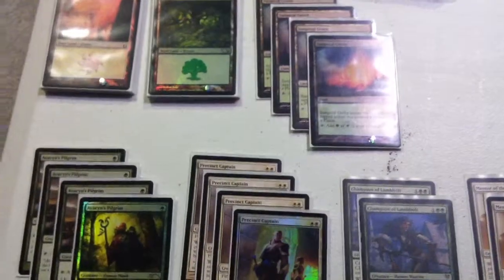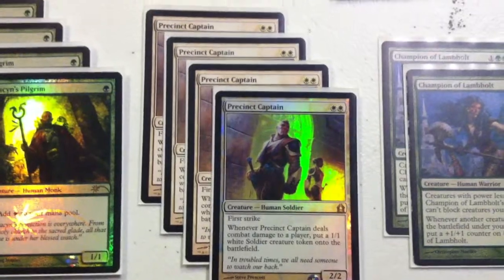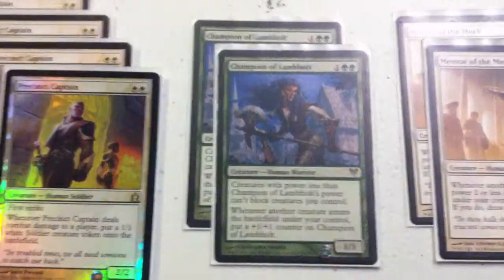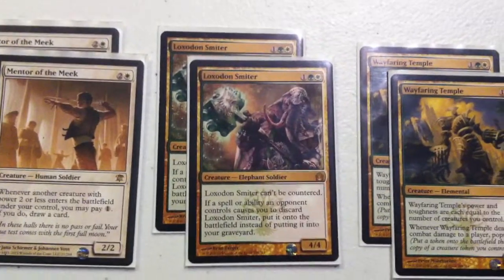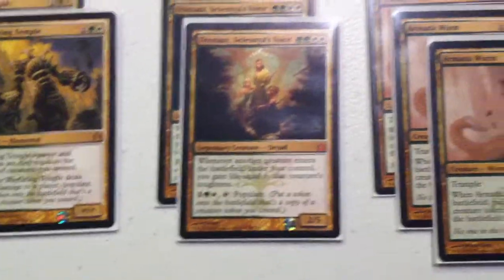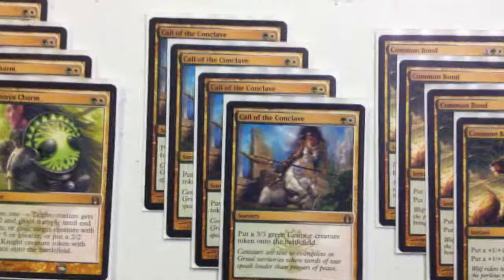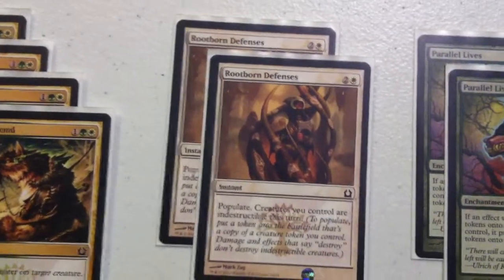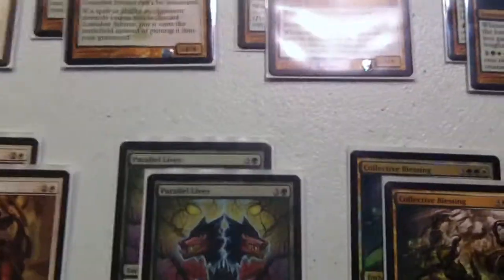Magic the Gathering Selesnya G/W deck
Welp its 6 hours before pre release time. Hopefully you all enjoy and checked out our other videos :D